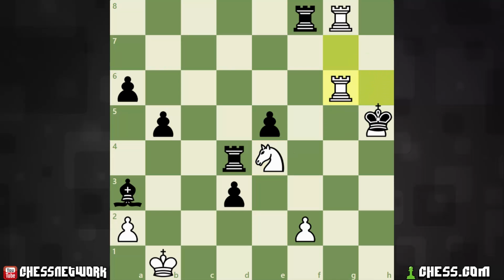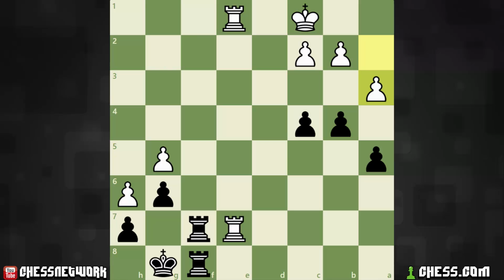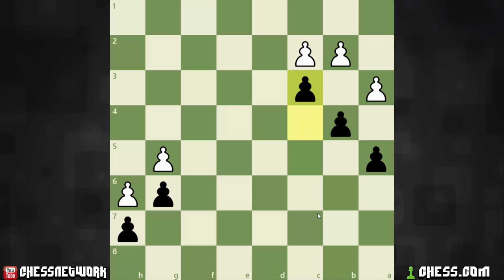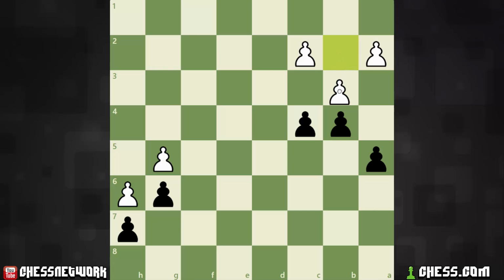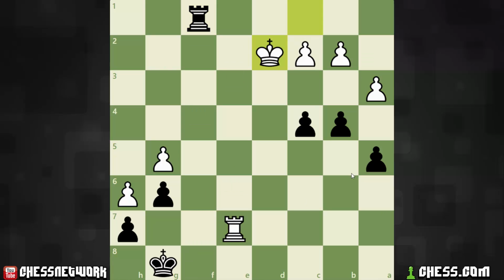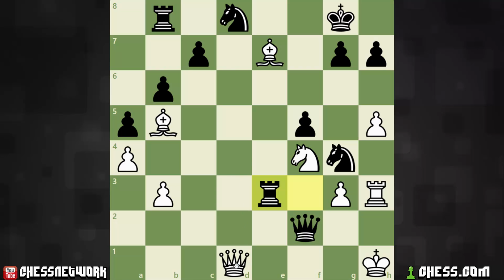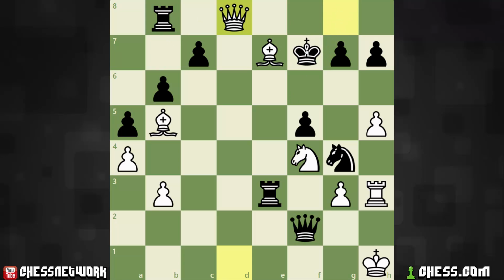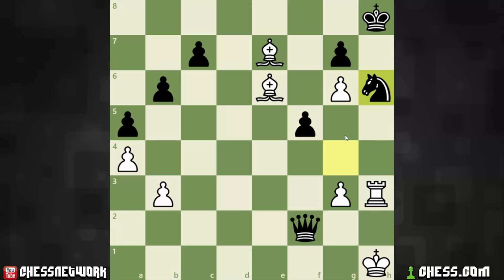Chess Puzzles Quiz #25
This video covers 3 chess puzzles from Tactics Trainer. Illustrated are the solutions to each in addition to some variations I considered. Moreover, there's an important practical king and pawn endgame tip that is highlighted in the 2nd puzzle. Can you go 3/3 by finding the correct solutions to each puzzle?